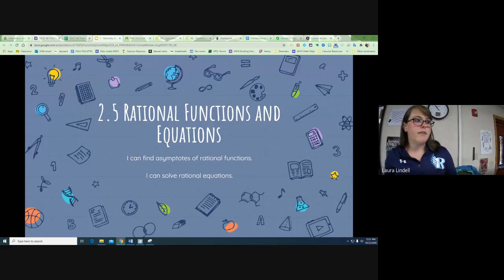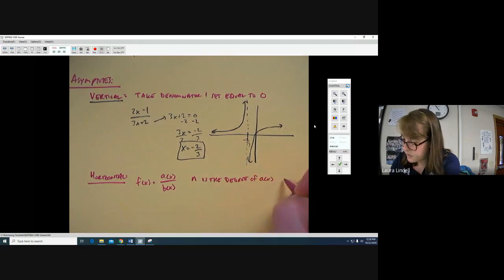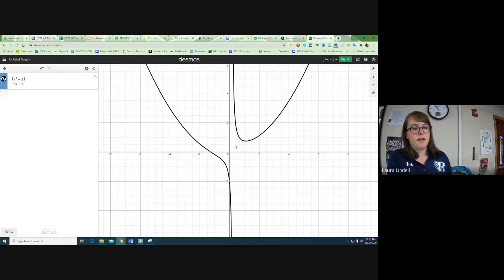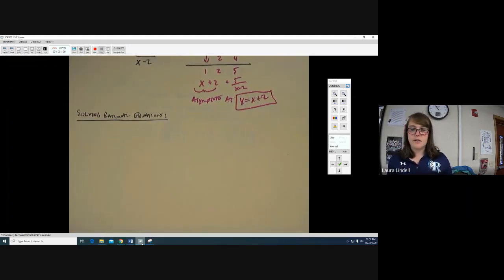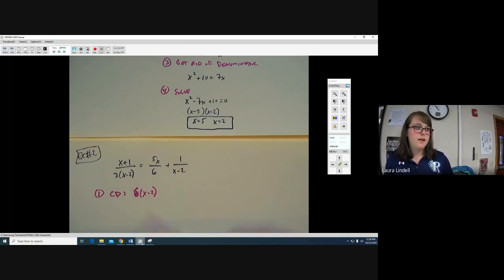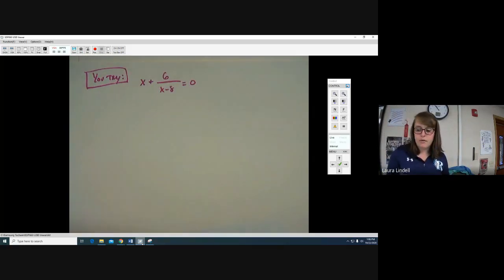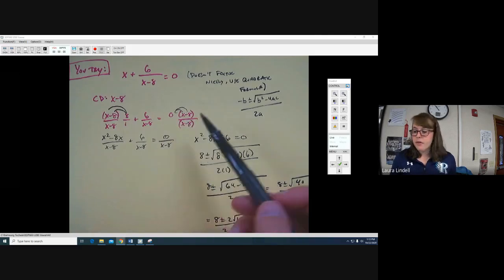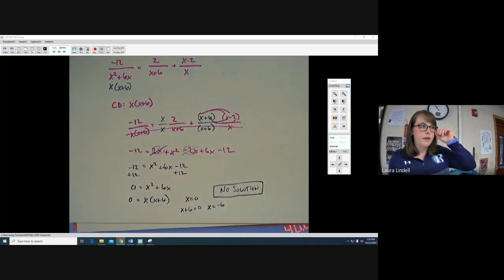2.5 Rational Functions and Equations